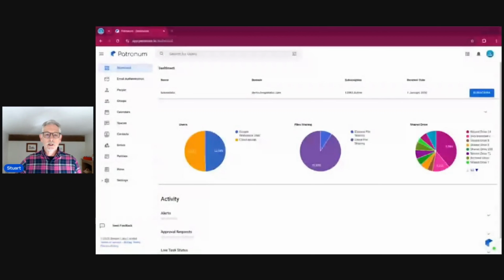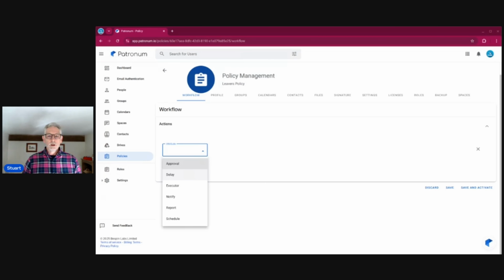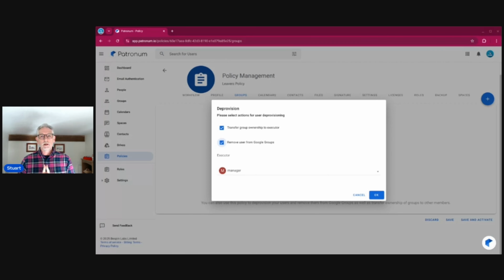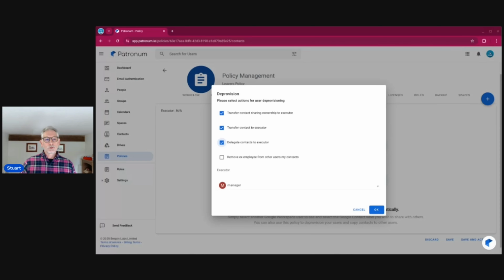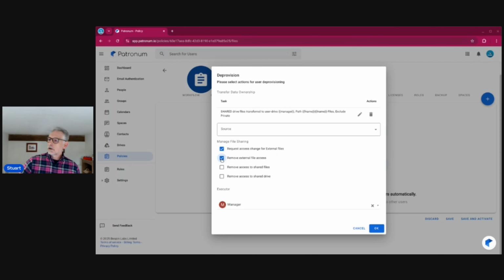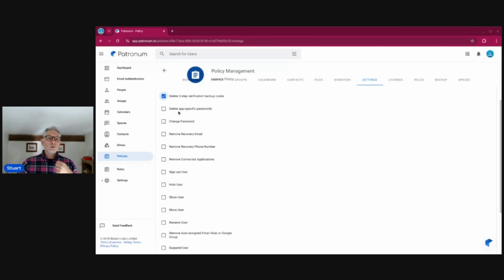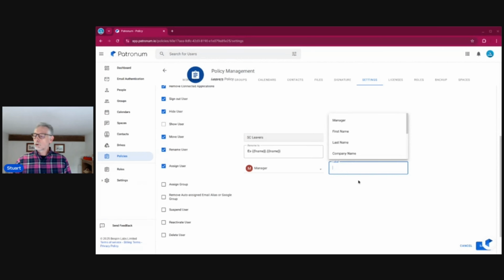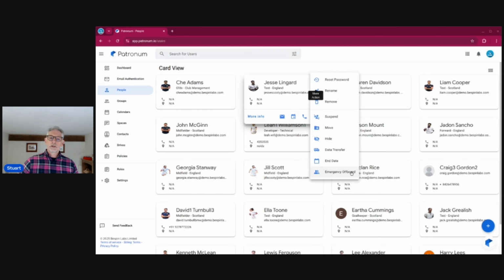Patronum 'How to' Webinar Series: Offboarding Policy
What happens when someone leaves your organisation?

Too often, offboarding is rushed, inconsistent, or left to manual processes. The result? Security gaps, compliance risks, and lost productivity. In this weeks episode of our Patronum ‘How To’ webinar, Stuart will focus on building and automating a strong offboarding policy.

Key takeaways from the video include how to:
-Secure accounts and data automatically
-Ensure policies are consistently enforced
-Save admins hours with streamlined workflows

These sessions are designed to help you and your team get hands-on with Patronum, understand the features in depth, and walk away with practical knowledge you can apply straight away.